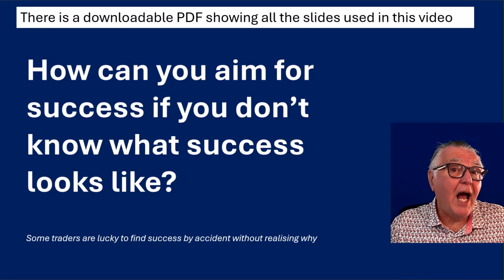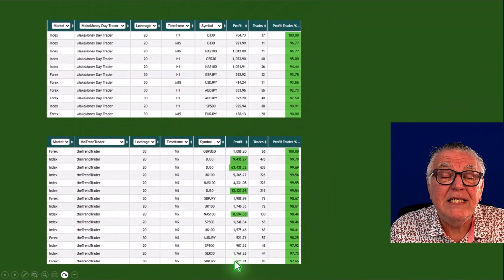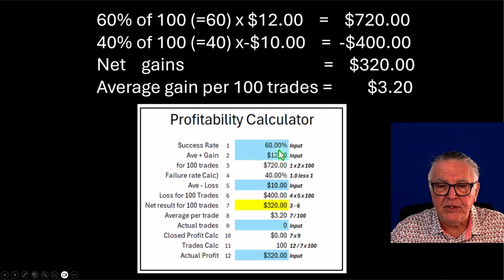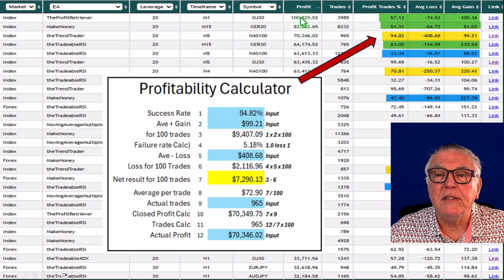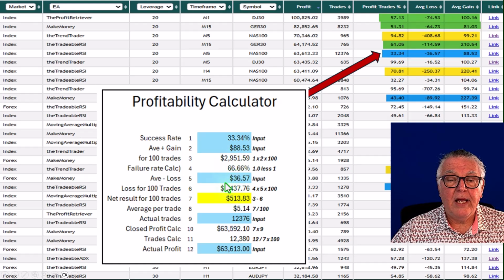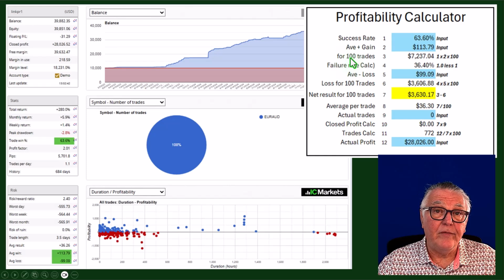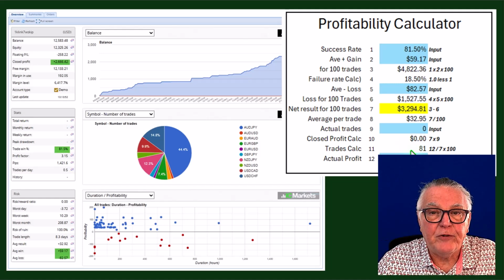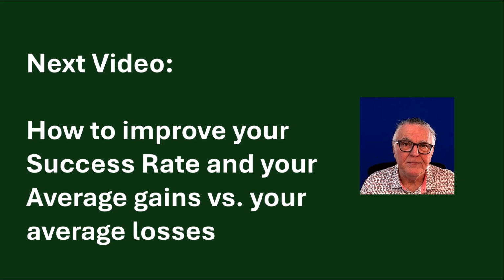3 Forex Trading Strategies that guarantee 100% success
The Free Trading Profitability Tool finds Trading Strategies that guarantee success for all traders. See the trading accounts and many trading examples. All trading is simplified into 3 activities to focus on.